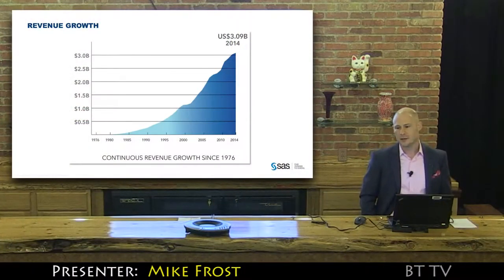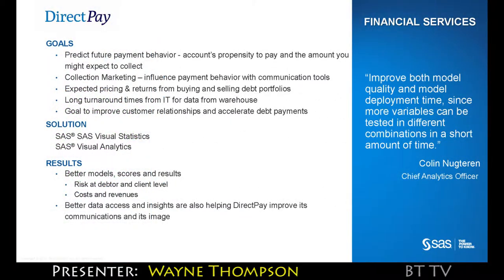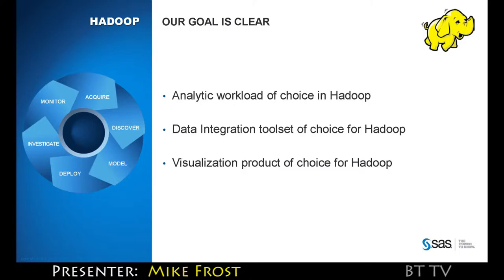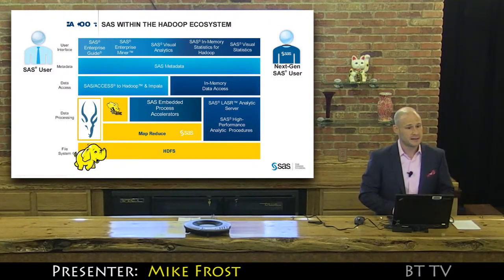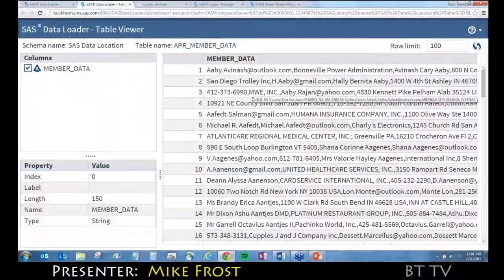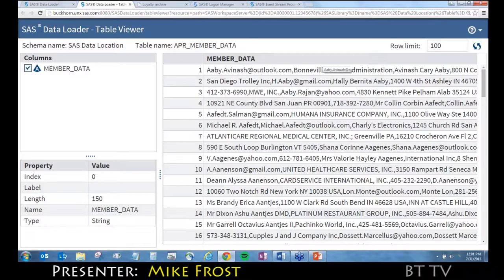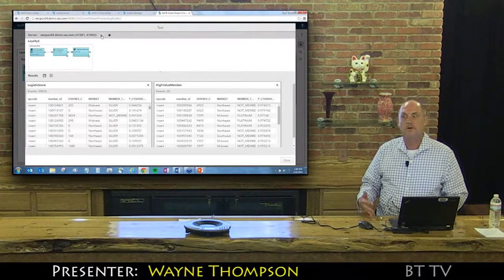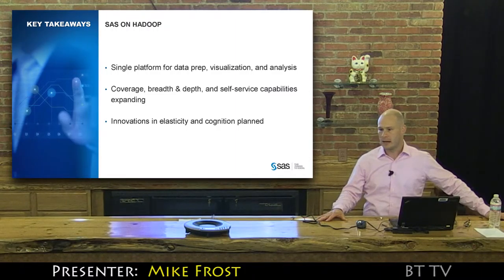2015 SAS Trailer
Adding Hadoop to your big data mix? Now what? SAS provides everything you need to derive valuable insights from all that data. Extensive data management – because prepping data is hugely time consuming. Visual data discovery. In-memory processing. Sophisticated analytics. And the ability to quickly deploy the models that provide the best answers.